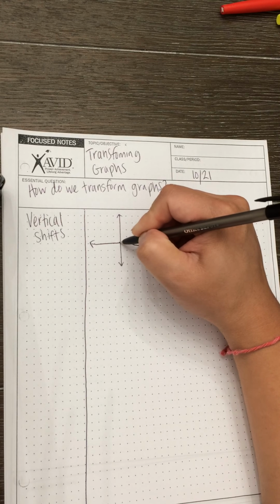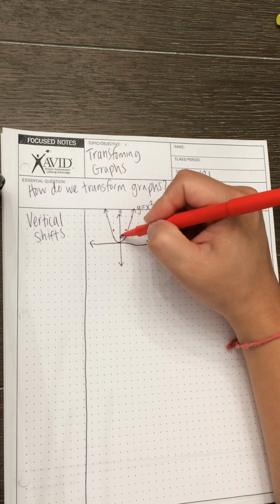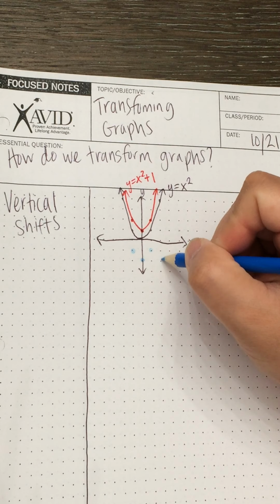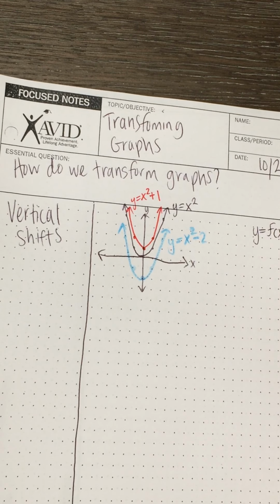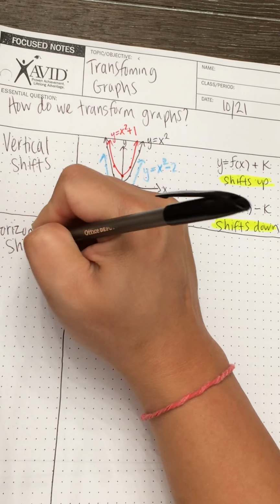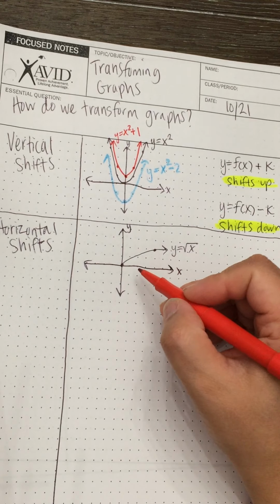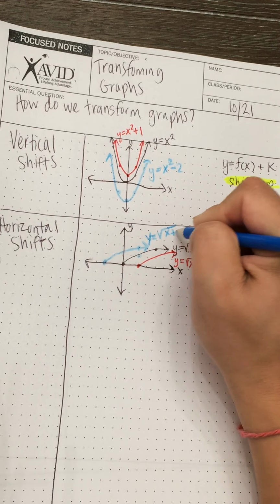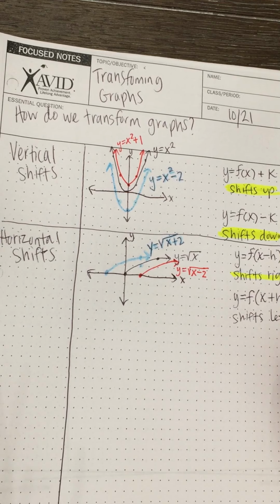Transforming graphs part 1